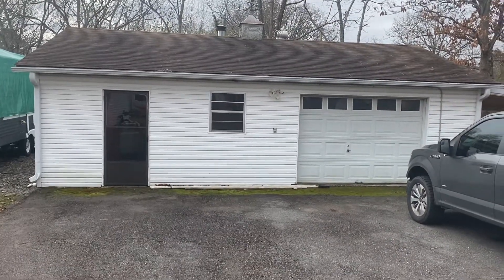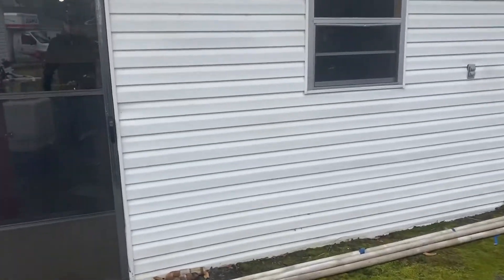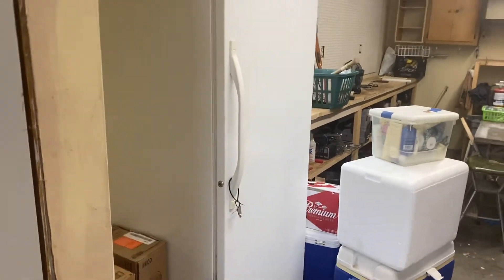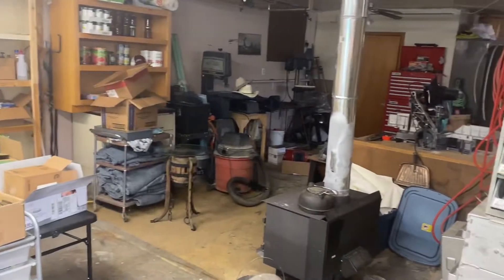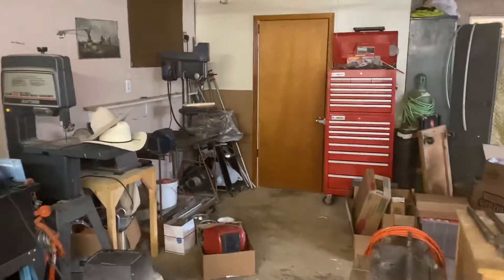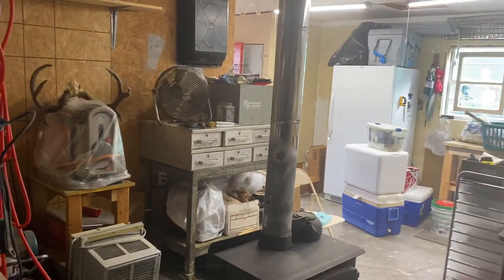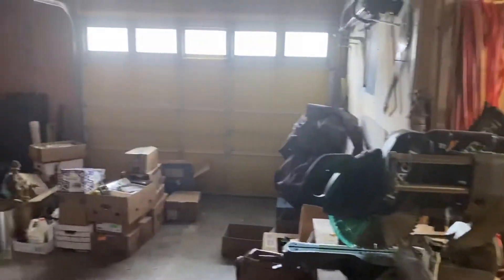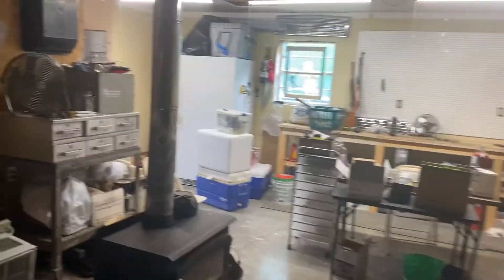January 29, 2021